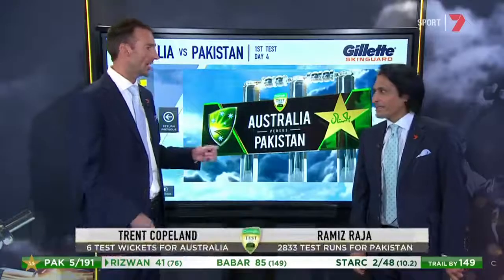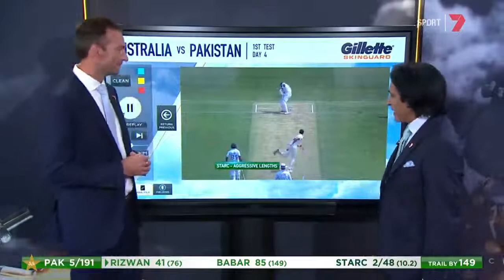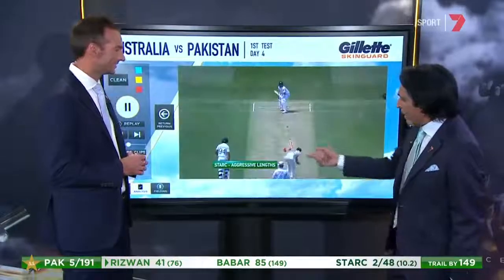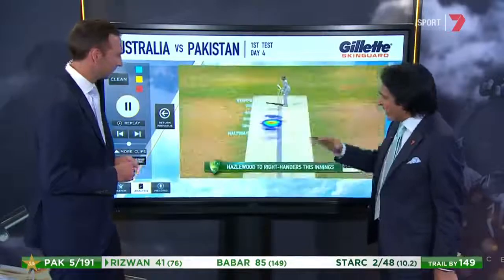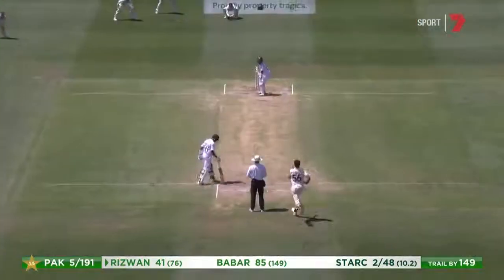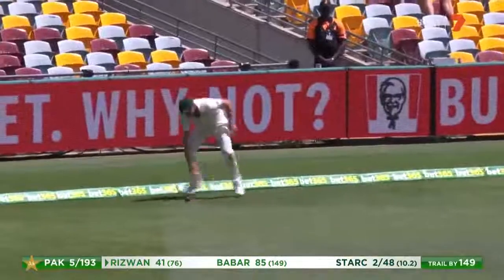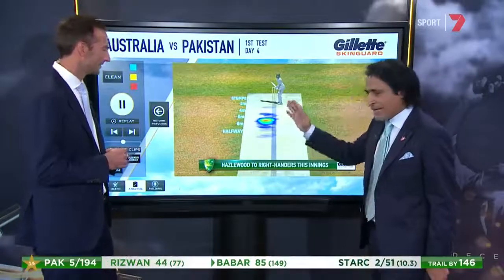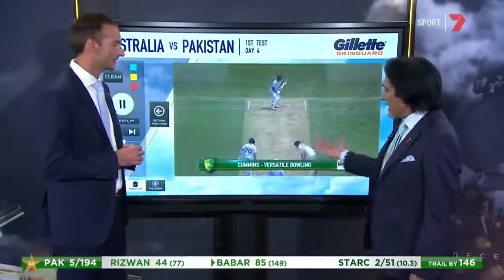Ramiz Raja takes you through the challenges for the Pakistan batsmen against Australia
AUSvPAK